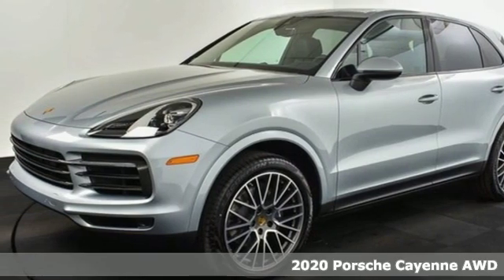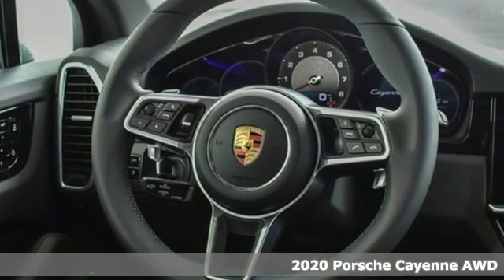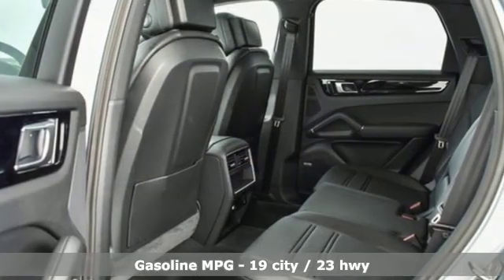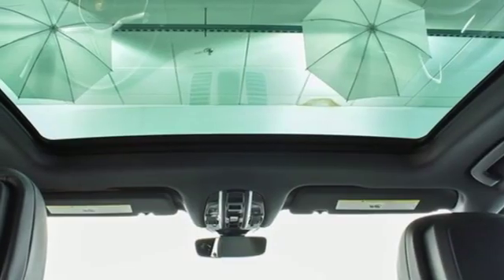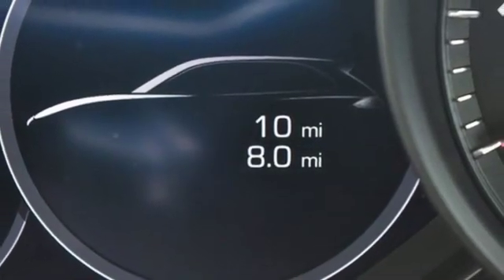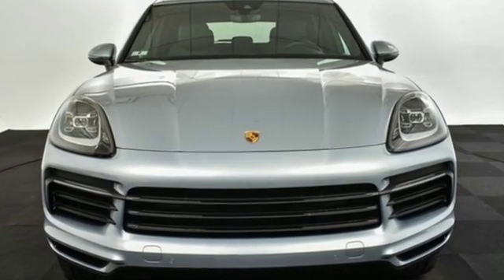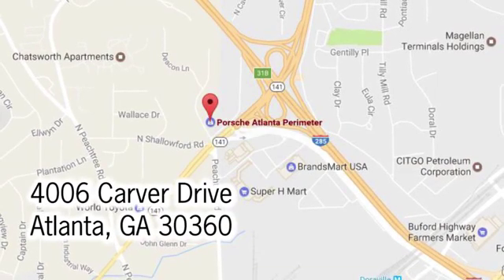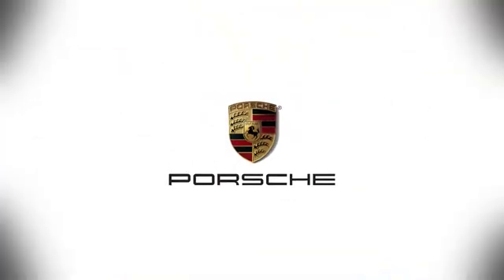New 2020 Porsche Cayenne Atlanta, GA P16287 - SOLD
Year: 2020
Make: Porsche
Model: Cayenne
Engine: 3.0L V6
Transmission: 8-Speed Automatic with Tiptronic
Color: Silver
Interior: Black
Stock #: P16287
VIN: WP1AA2AY1LDA04149
21" RS Spyder Design Wheels incl Wheel Arches PaintedbrPremium PackagebrSeat Ventilation (Front)brTrailer Hitch without Tow BallbrWindow Trim in High Gloss Black

Address:
4006 Carver Drive